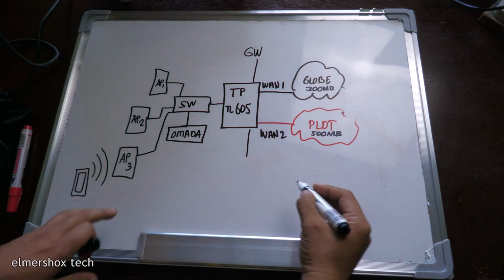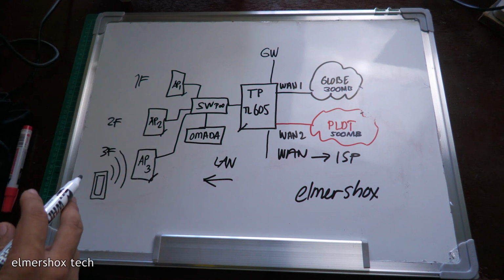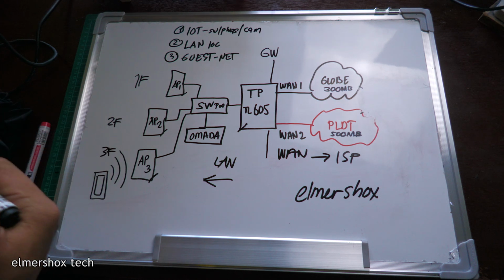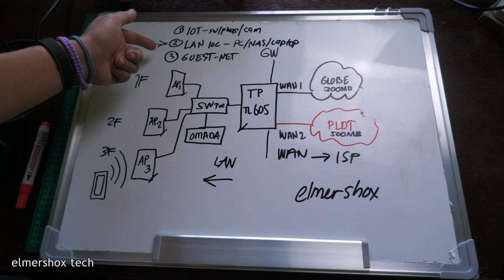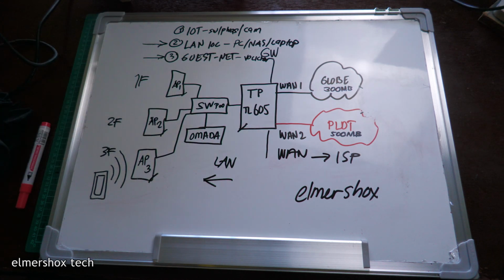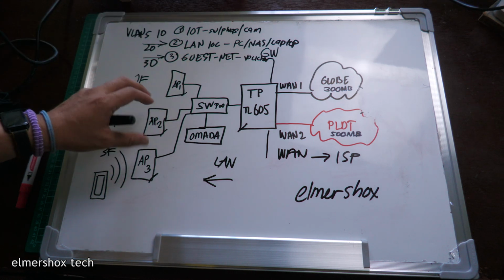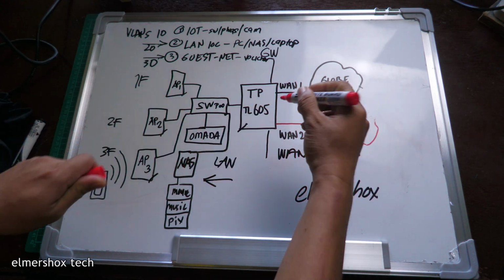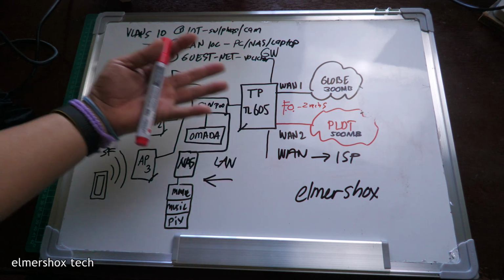WIFI VLAN VOUCHER no COIN Slot needed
Here is my TPLINK omada setup. How it works and system flow diagram, load balance multi ISP, Multi WIFI SSID, multi vlan to separate the networks from IOT, GUEST and LAN.

In this video a explaination about the TPLink omada system block diagram configuration
how i deploy my network at home. separate networks are deployed different vlans to ensure smooth connectivity and application based routing.

Drawing board with discussion in english to share the basic knowledge as network engineer.

Hands-On Tech with @ElmerShox